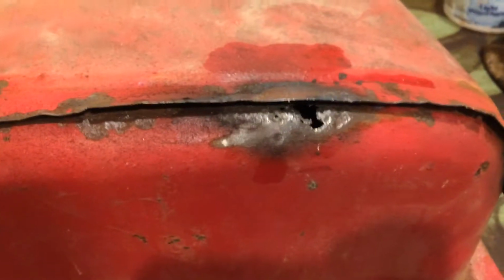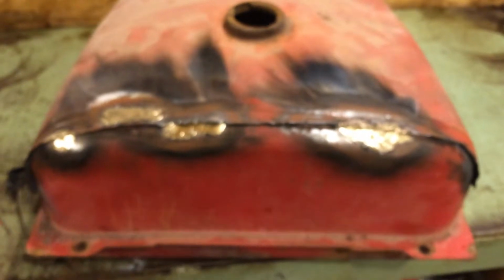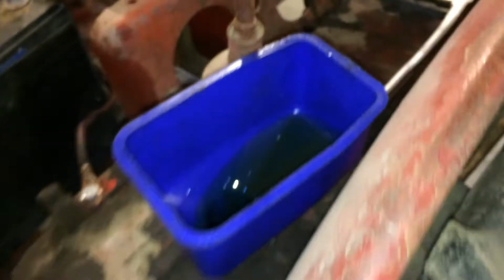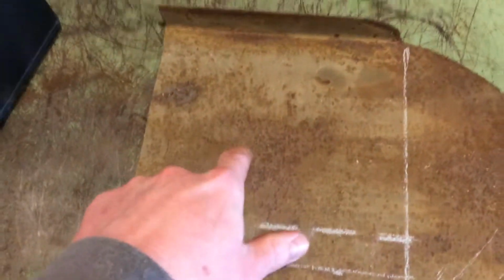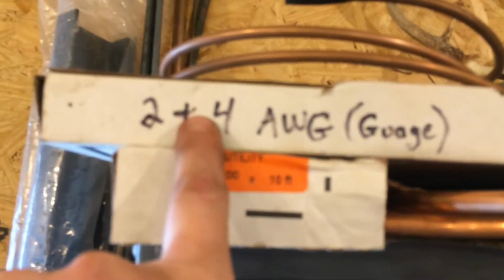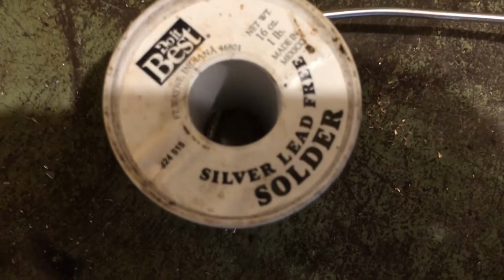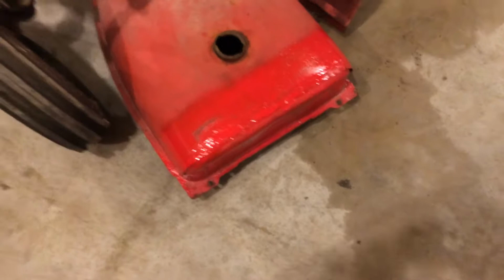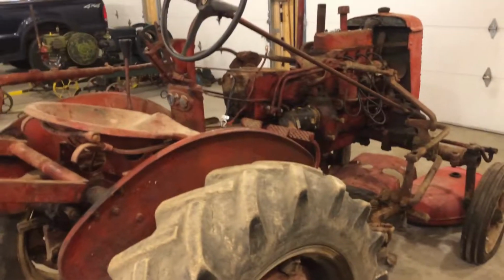Braze gas tank, mount radiator, battery cables on project Farmall.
Making some serious progress on the Farmall Super A.